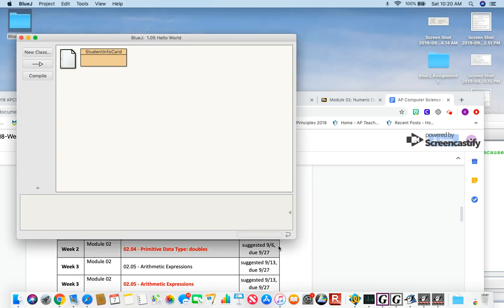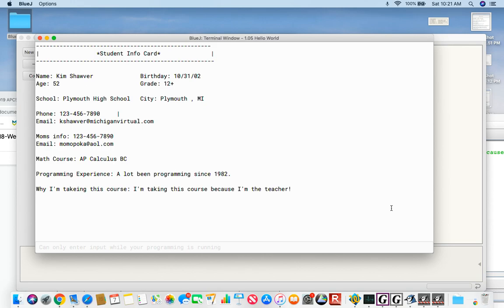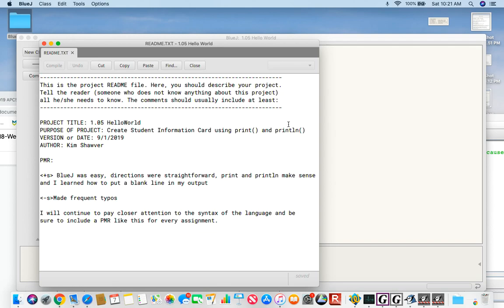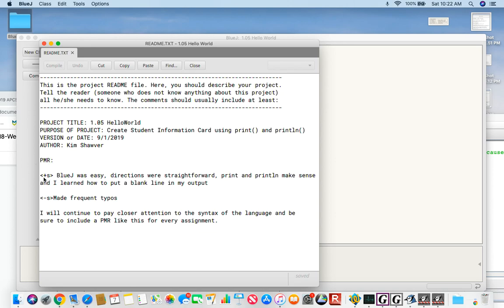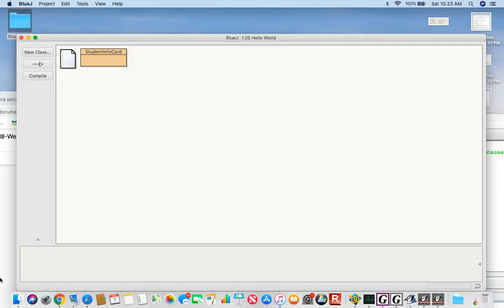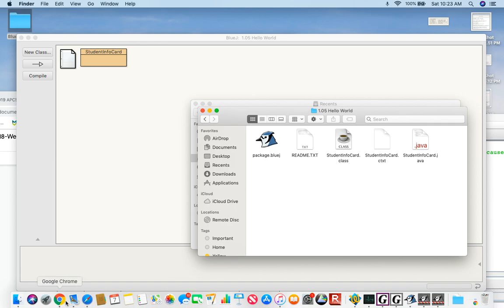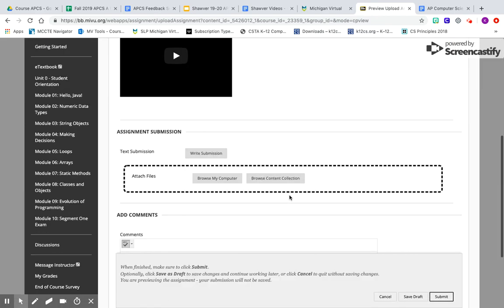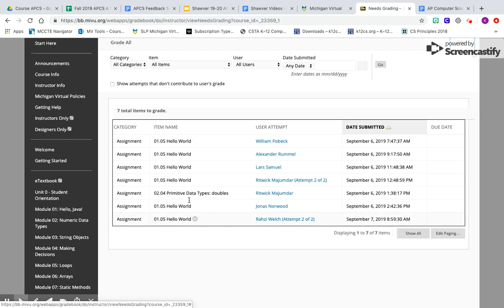1 05 Submitting Student Info Card Java File and PMR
1 05 Submitting Student Info Card Java File and PMR